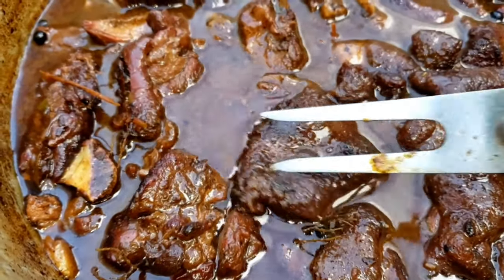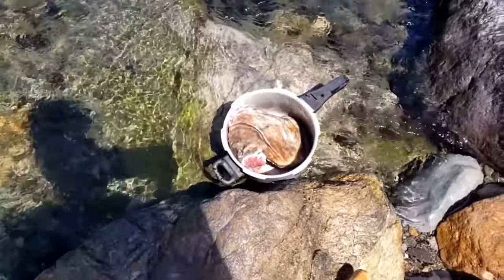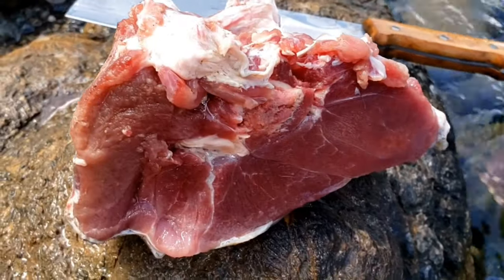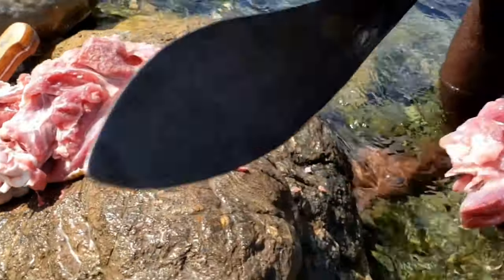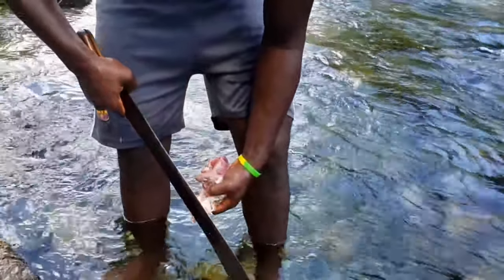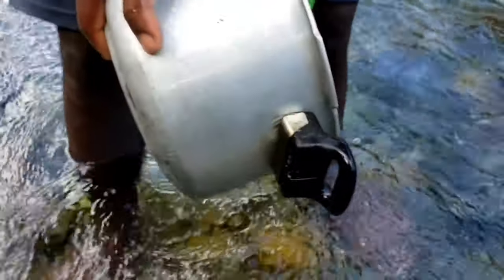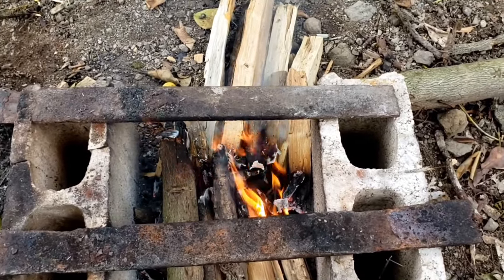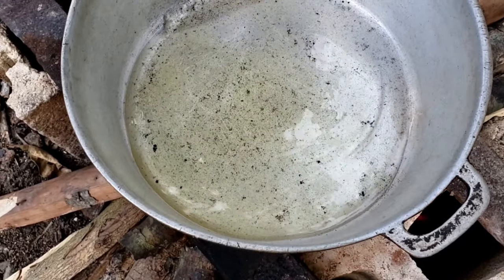Cooking a Jamaican Wild Hog/Boar| The Greedy Tourist cooks a wild Pig| Woodfire Series| EPISODE 7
Wild Pigs are a delicacy in parts of Jamaica such as Portland and St Thomas. Hunters engage in recreational hunting of Boars in  these mountainous areas. They are  catch by  traps set by hunters, hunting Dogs or shot using hunting Rifles.

This video will take you through  the preparation and cooking steps of a wild Boar caught by a local hunter.